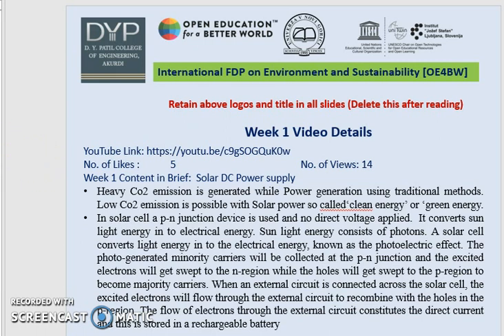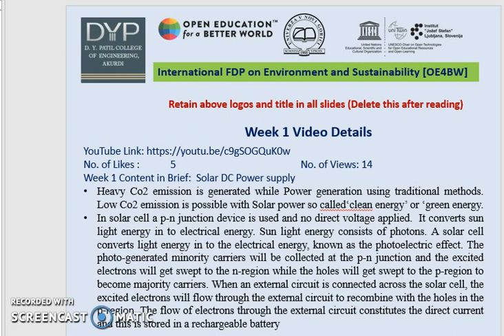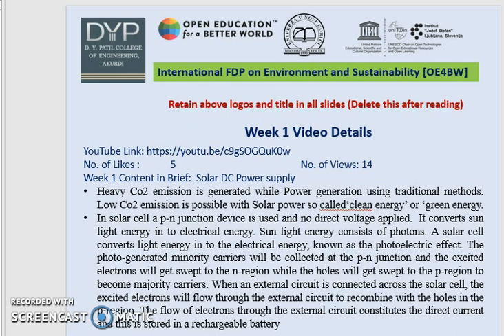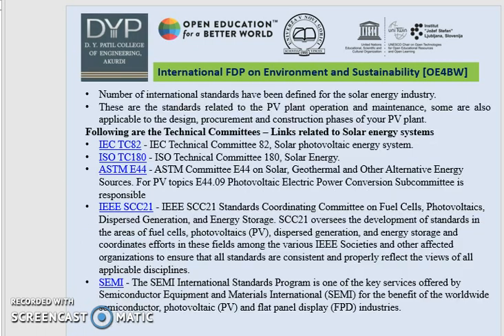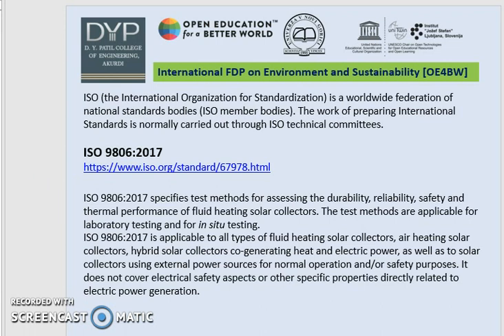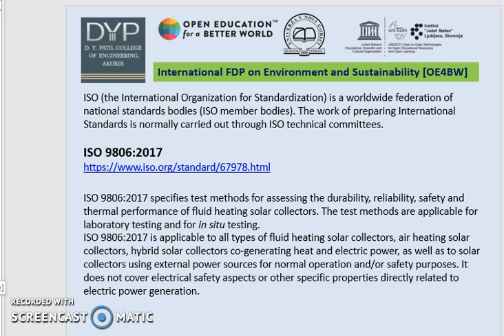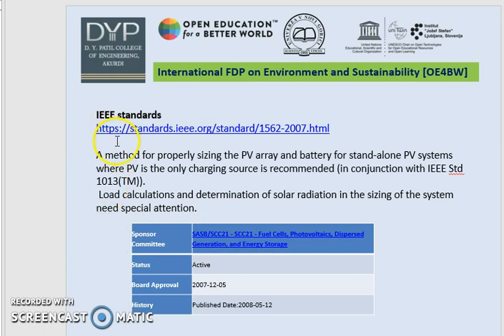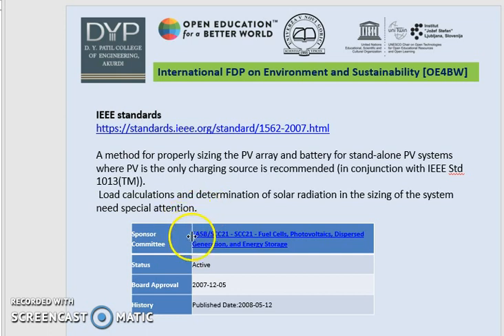FDP on Environment & Sustainability week 2